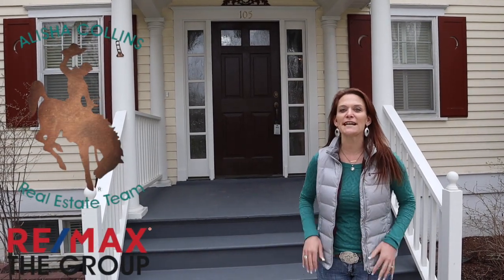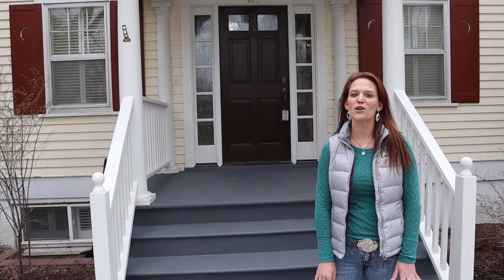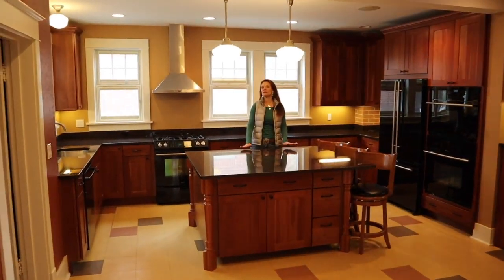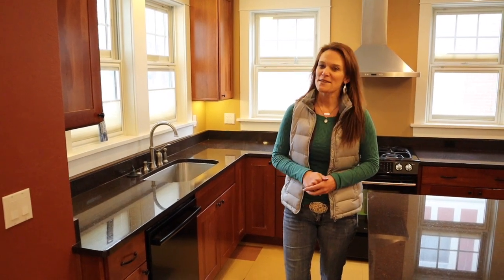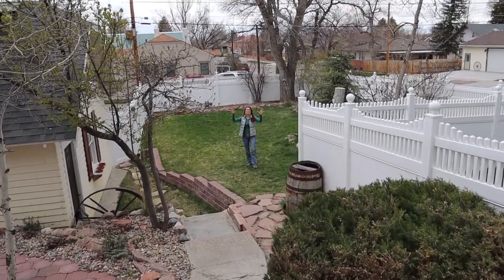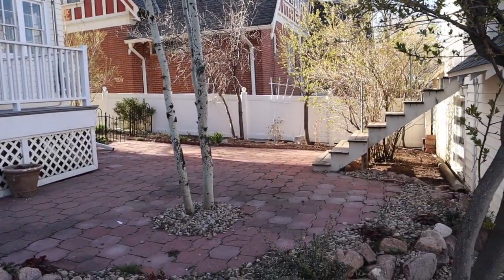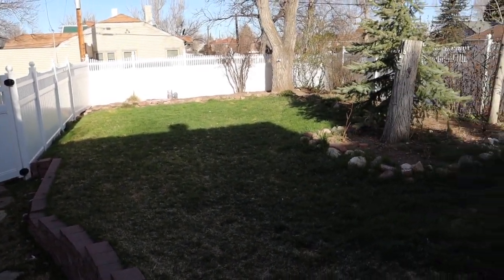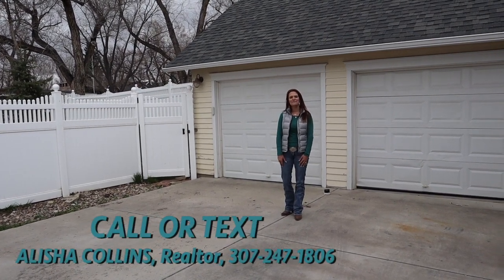105 W 12th Entire House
Classic beauty offers a rare opportunity to this move-in ready two story home Wolcott Historic District.  Floor plan offers great spaces for both living and entertaining. Care has been taken to insure all updates are true to architectural style & period. Gorgeous hardwood floors throughout much of the house.  Newer cherry cabinets and granite countertops in this huge updated kitchen with high-end appliances; updated tile baths; newer roof, vinyl soffits & fascia. 4 bedrooms, 3.5 bath, 2 car garage!  Lots of square footage!